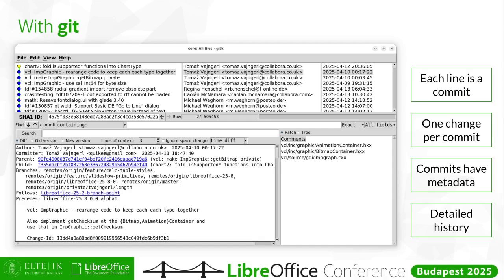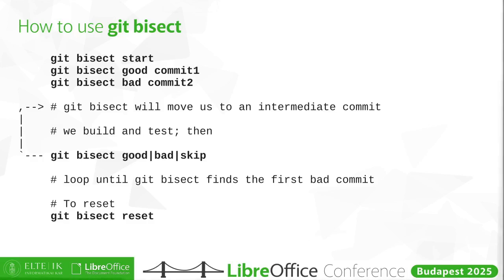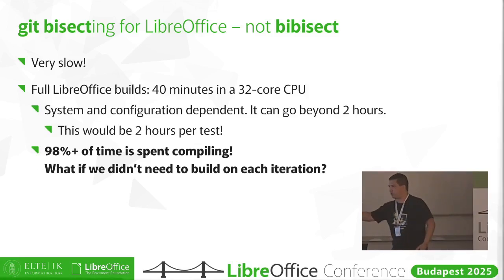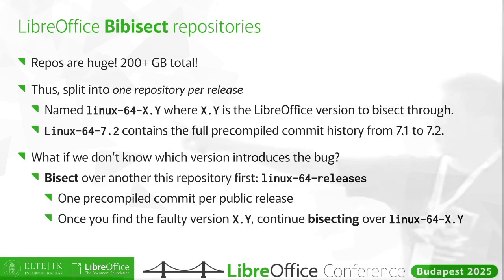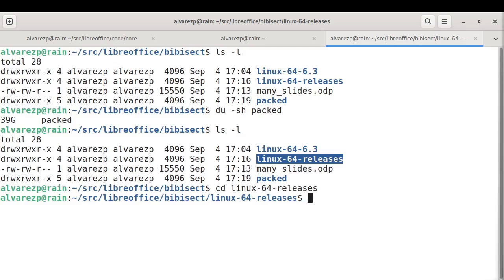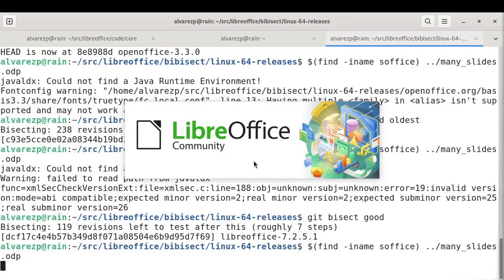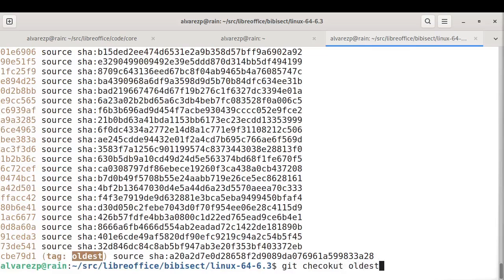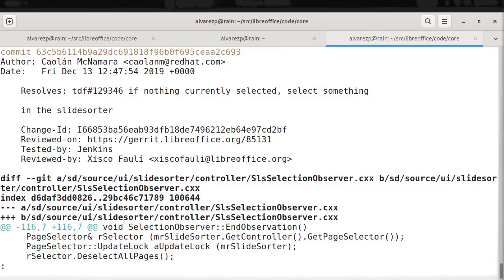LibreOffice Bibisect for Beginners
LibreOffice Conference 2025, Budapest, Hungary

Presenter: Octavio Alvarez Piza
Video: Octavio Alvarez Piza